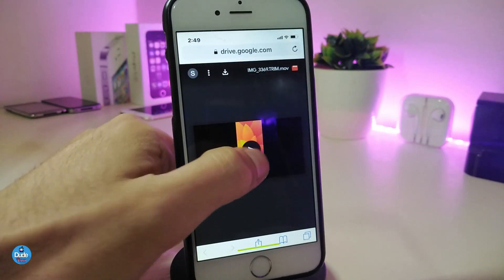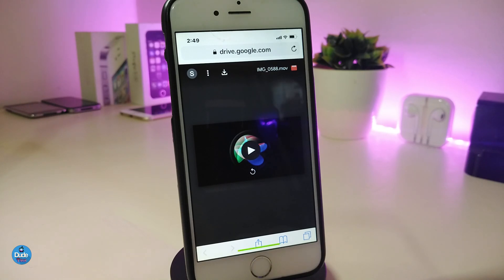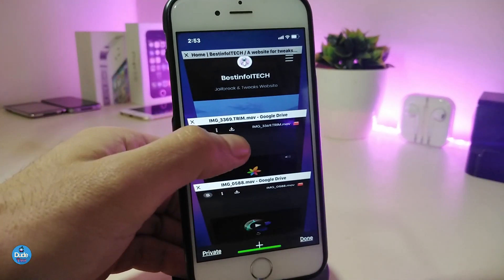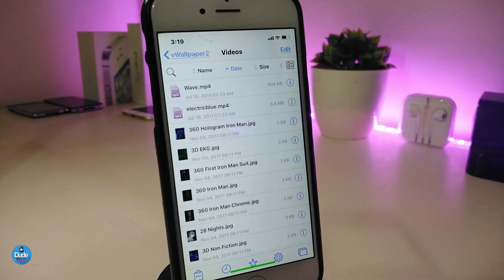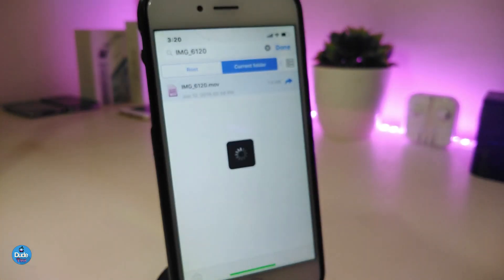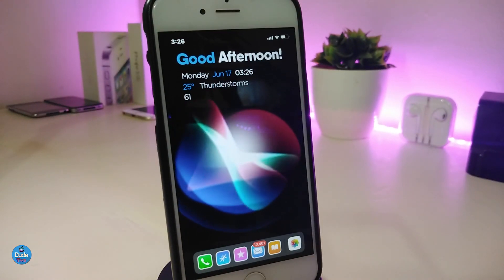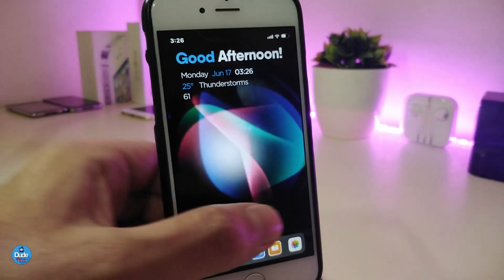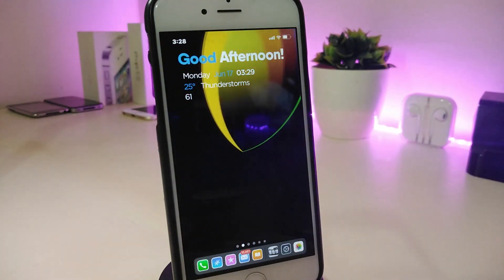My ANIMATED LIVE WALLPAPERS On iOS 12 - iPhone & iPad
How To Use ANIMATED LIVE WALLPAPERS On iOS 11 up to 12 - iPhone A12 & iPad